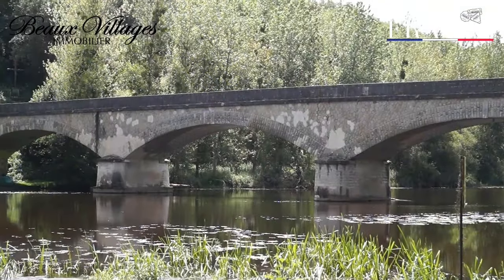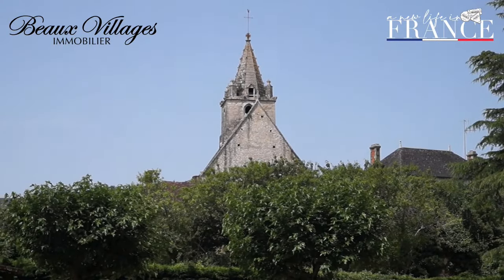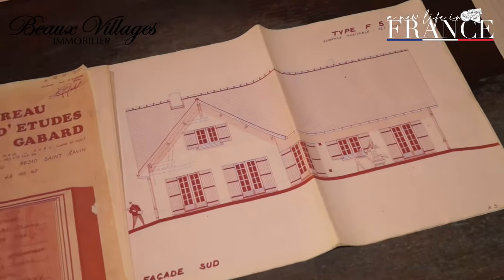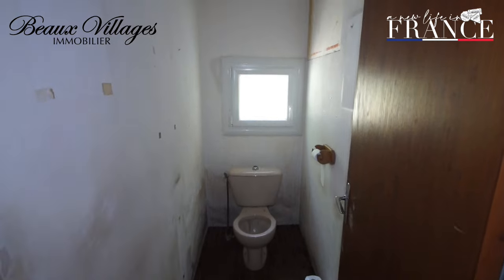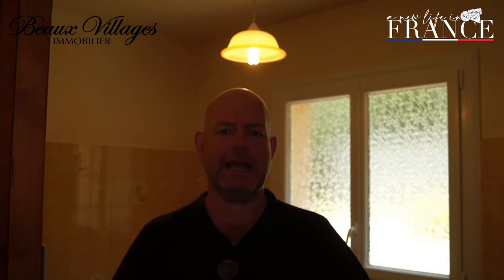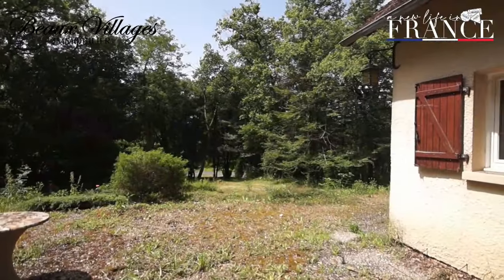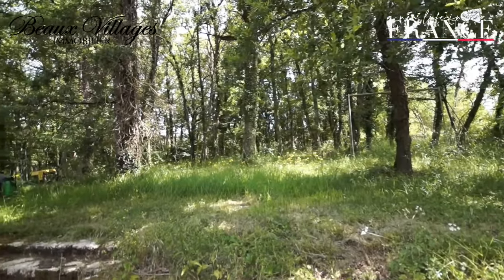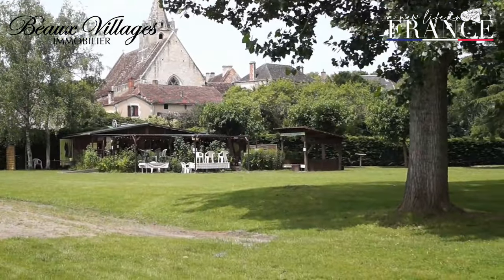Create your dream space: Endless possibilities for 162,000€ awaits you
Welcome to another exciting house tour with Phil Coley on A New Life in France! In this video, we explore a wonderful property in the picturesque village of Antigny, offering immense potential for expansion and customisation. This substantial house sits on a large plot of land, overlooking the charming town of Antigny and the beautiful River Gartempe.

Property Highlights:
- Substantial house on a large plot
- Overlooking Antigny and the River Gartempe
- Great scope for expansion
- Delightful wooded garden area

About the Property:
This unique property is a rare find, situated on the outskirts of Antigny in a commanding position that ensures peace and tranquillity. The house is approached via a driveway, with garden space to the front and a delightful, wooded area to the rear, perfect for those who appreciate nature and privacy.

The current accommodation is all on the ground floor, featuring generous living spaces:
- A spacious kitchen diner, ideal for family meals
- A large dining room/salon with garden views for formal occasions
- Three ground floor bedrooms, with one currently used as a laundry room
- A bathroom and separate toilet

But that's not all! There is a large attic space ready for conversion, and space to install an internal staircase, which could potentially double the internal living space (subject to necessary permissions).

Location:
Antigny is a charming village, just a short distance from the vibrant town of Saint Savin, known for its shops, restaurants, and cultural attractions. The larger towns of Chauvigny and Montmorillon are also nearby, offering additional amenities and conveniences. Plus, Poitiers, with its TGV and airport connections, is easily reachable by car.

**Price including agency fees: €162,000**

This property is in need of some refreshment but offers excellent value for money. With the right work, it could become one of the most substantial houses in the area. Don't miss this opportunity to explore the potential of this amazing house and envision your new life in France!

Tune in to the video and join us as we explore this incredible property with endless possibilities! If you’re dreaming of a new life in France and looking for the perfect house with great scope for expansion, this could be your dream come true.